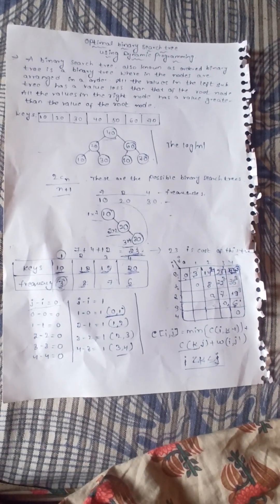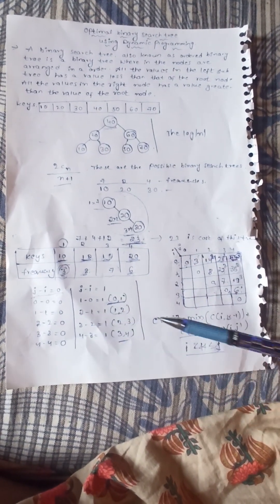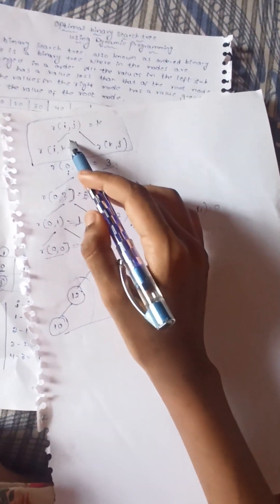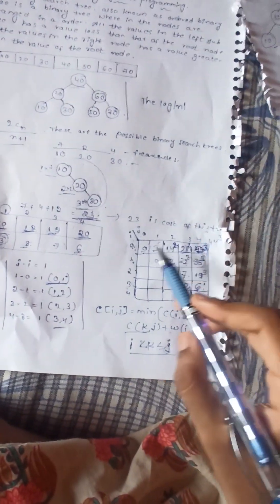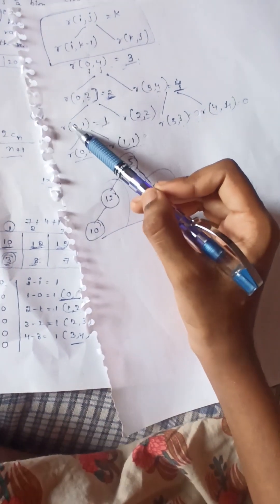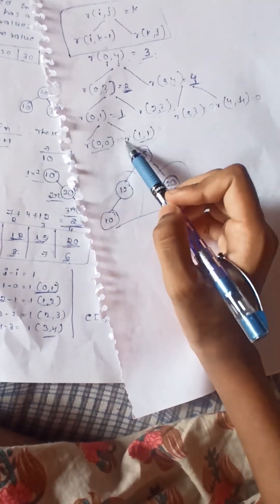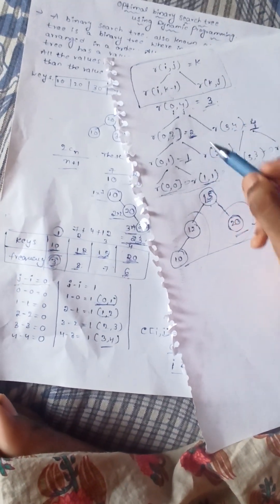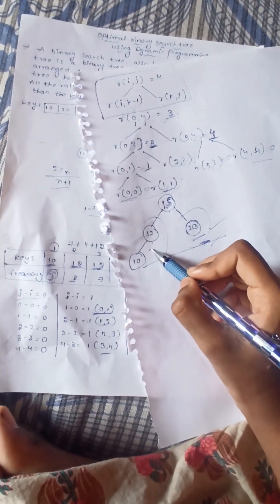OPTIMAL BINARY SEARCH TREE(OBST) IN DAA